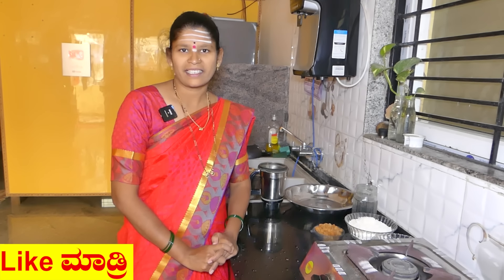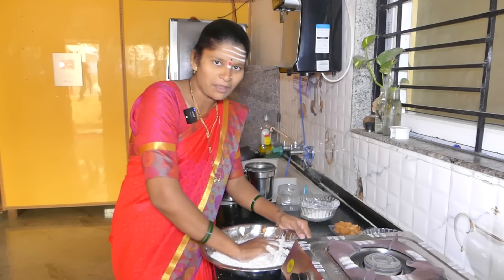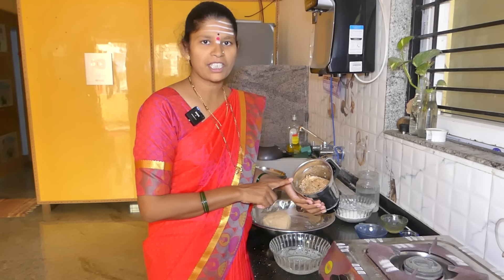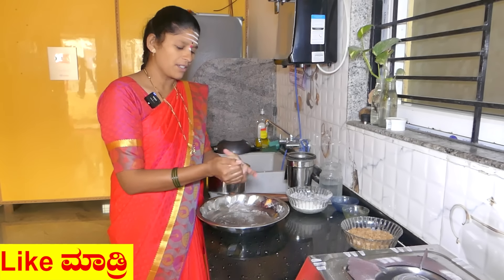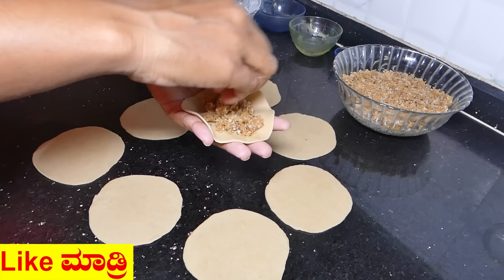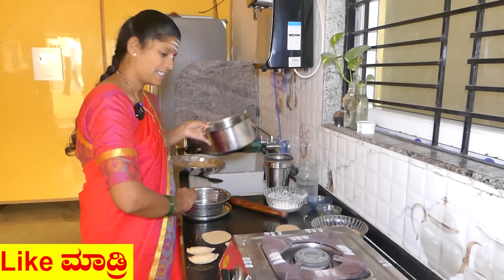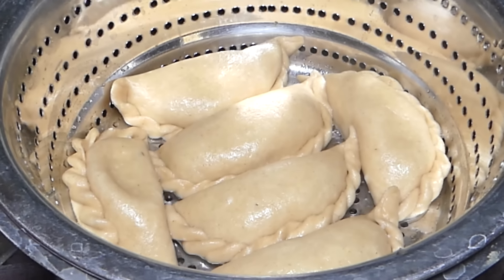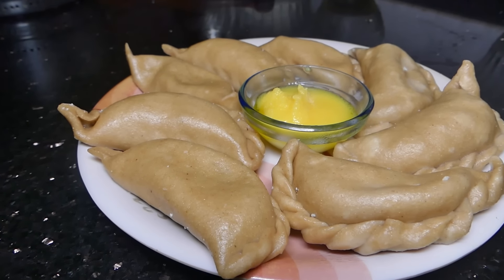ಕುದಿಸಿದ ಕಡಬು|Kuchchida Kadubu|Kudubu Recipe In Kannada|Kobbari Kadubu|Uttara Karnataka Recipe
kuchchida kadubu recipe, steamed kadubu, Kobbari Kadubu In Kannada,
kudisida kadubu in kannada, ganesha chaturthi recipe, sweet kadubu,
sihi kadubu maduva vidhana, kuchida kadubu recipe,
godi hittininda maduva recipe, kadubu maduva vidhana,
 north karnataka food recipes in kannada language,
sweet kadubu in kannada,

Hi friends in this video I made very simple kuchida kadubu at home.

  / uttarakarna.  .

Ingredients for kuchida kadubu
wheat flour
salt
grated dry coconut
jaggery